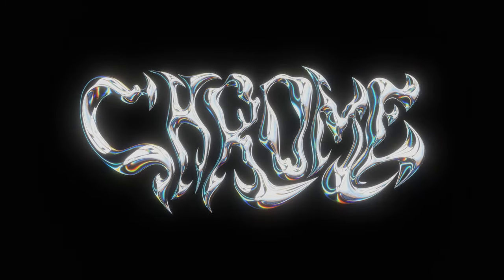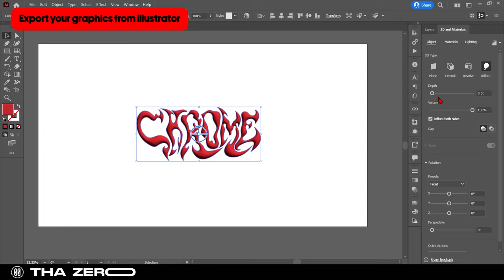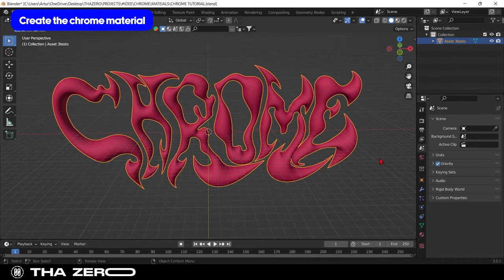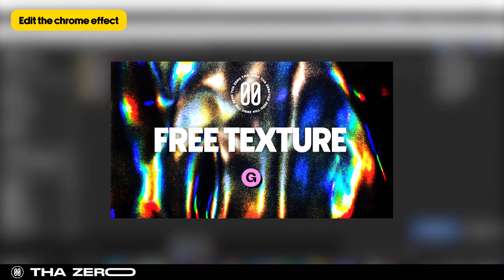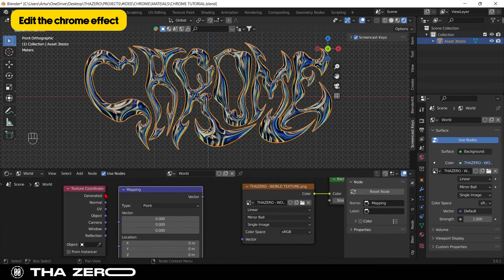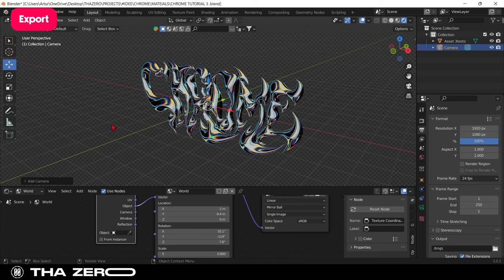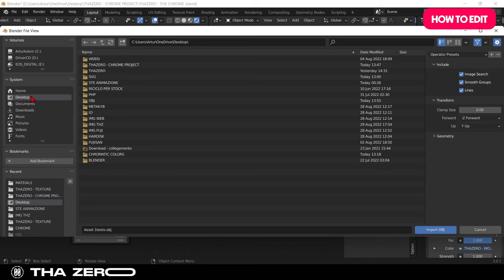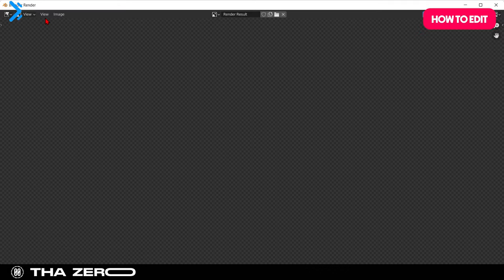CHROME EFFECT IN BLENDER | BEGINNERS TUTORIAL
In this new tutorial, you will learn how to create a cool chrome type effect using the blender.

With this project you can create many different chrome effects by changing only some values, once the project is finished you can use it to create different effects with other graphics and texts.

Hope this tutorial is what you are looking for!